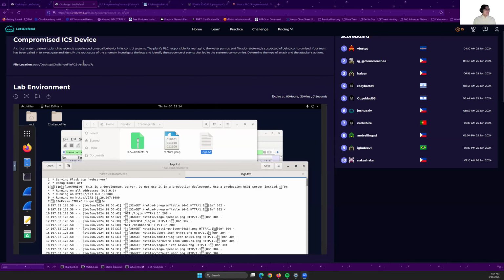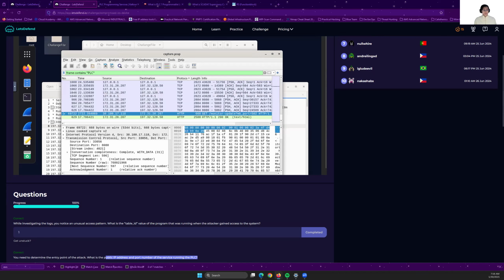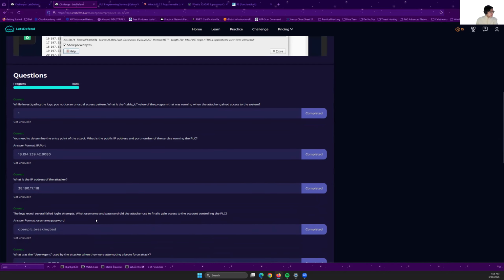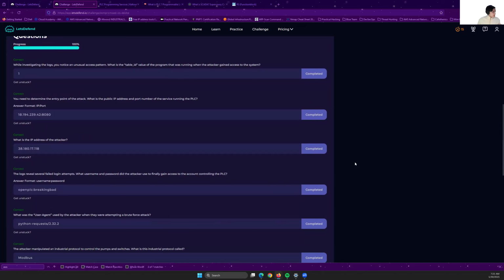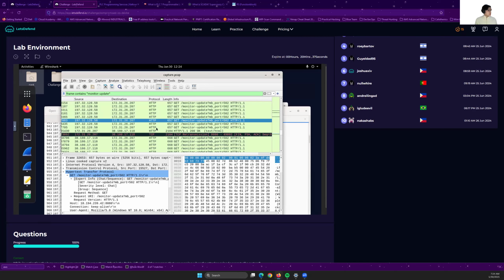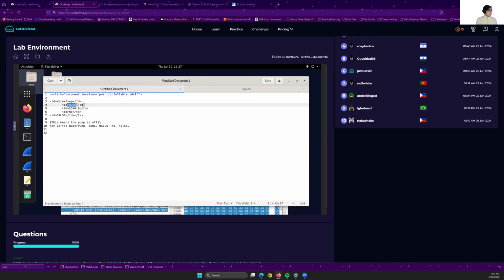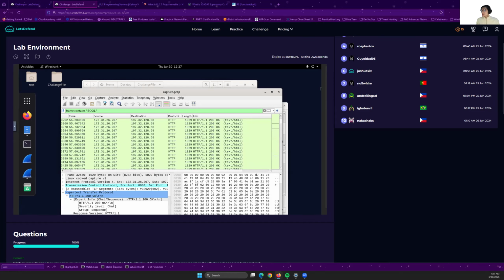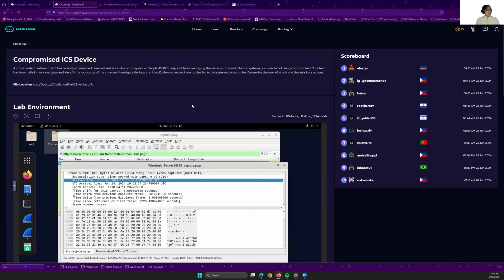Let's Defend Challenge: Compromised ICS Device | Difficulty (Hard)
A critical water treatment plant has recently experienced unusual behavior in its control systems. The plant’s PLC, responsible for managing the water pumps and filtration systems, is suspected of being compromised.
Your team has been called in to investigate and identify the root cause of the anomaly. Investigate the logs and identify the sequence of events that led to the system's compromise. Determine the type of attack and the attacker's actions.